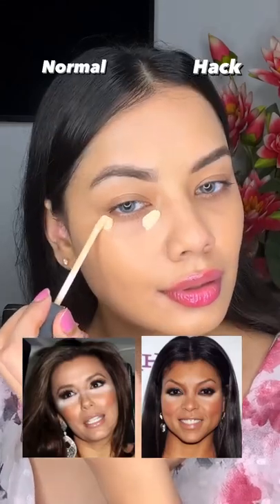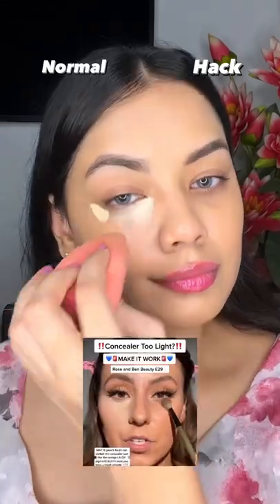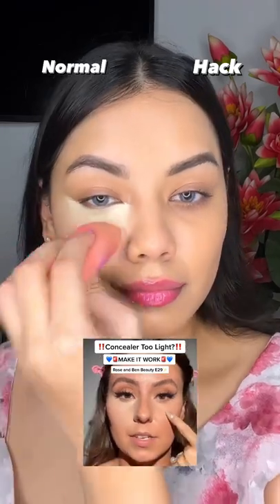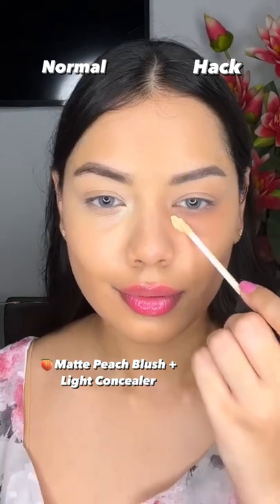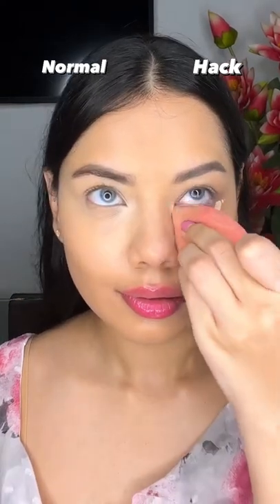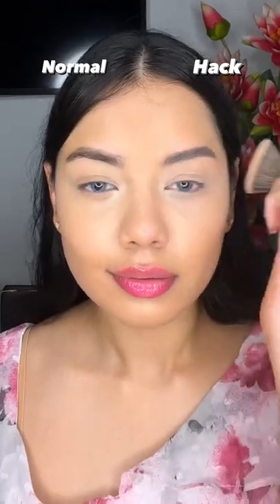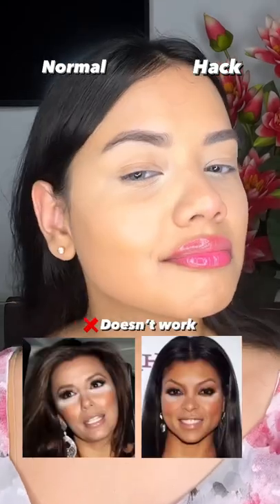Hack Or Wack ? 🥲